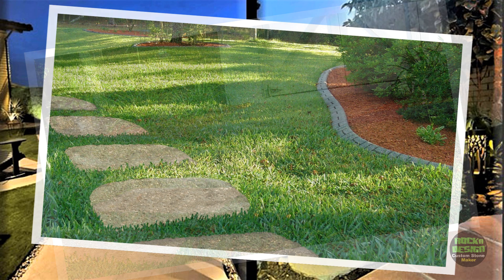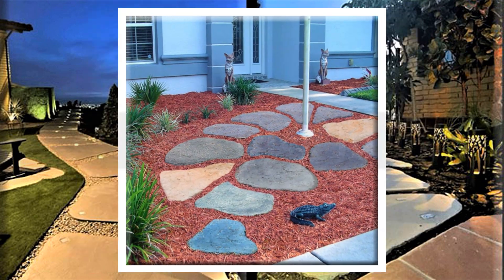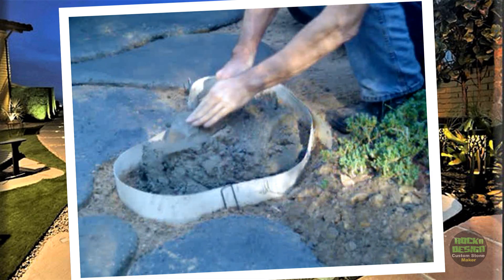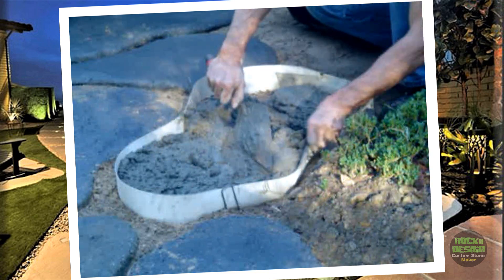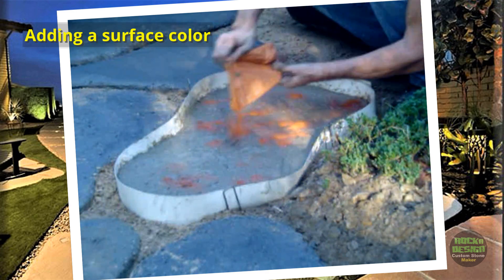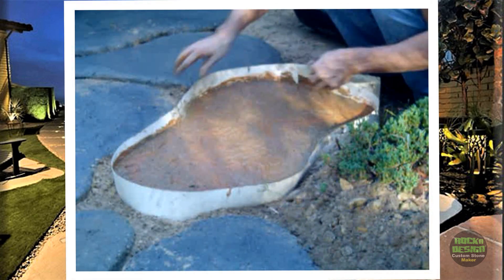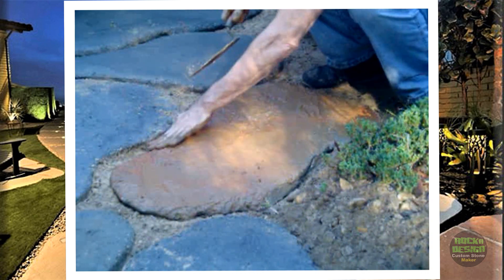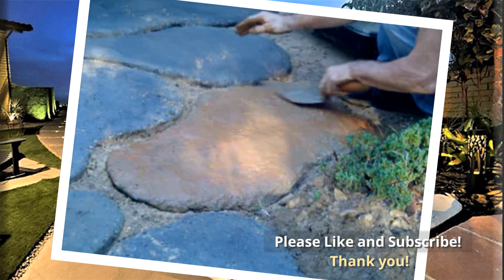"Designing Enchanting Garden Paths: A Step-by-Step Guide to Creating Stunning Landscapes"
Discover how to transform your garden with beautiful and functional pathways in this comprehensive guide. "Designing Enchanting Garden Paths" takes you through the essential steps of planning, designing, and constructing paths that enhance the aesthetics and accessibility of your outdoor space. From choosing the right materials to incorporating natural elements, this guide provides creative ideas and practical tips for creating garden paths that are not only visually stunning but also perfectly suited to your landscape. Whether you're a beginner or an experienced gardener, this guide will inspire you to craft pathways that invite exploration and add charm to your garden.

To learn more please visit ROCKA DESIGN Custom Stone Maker